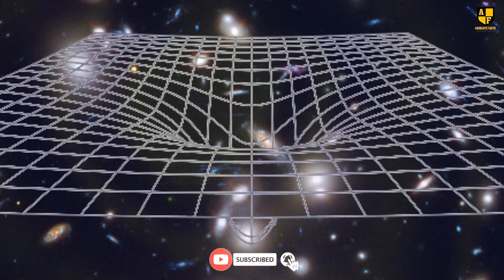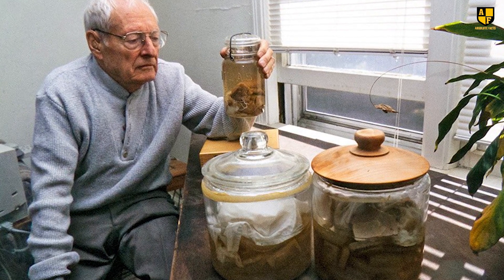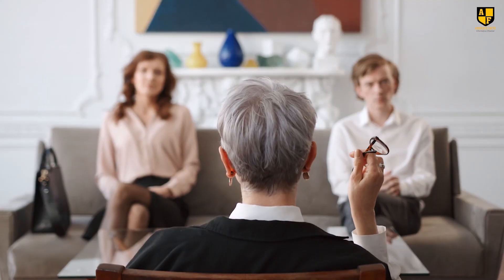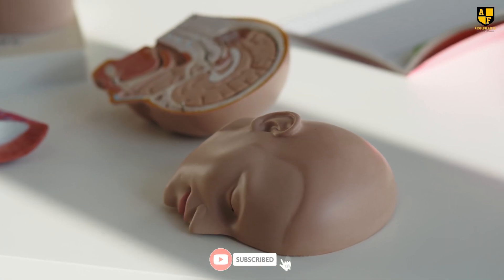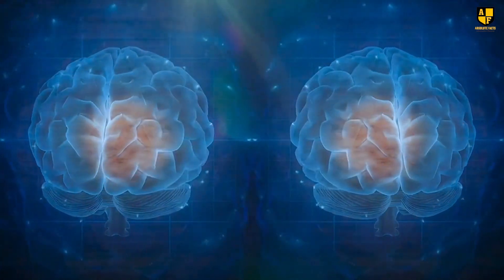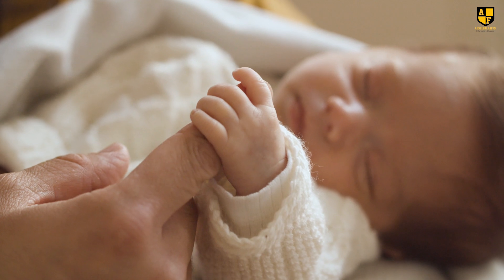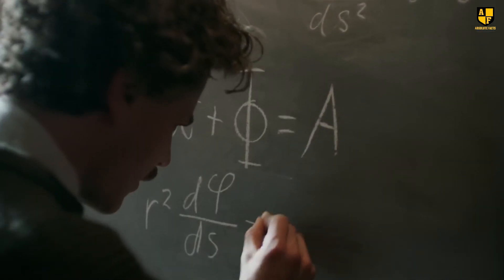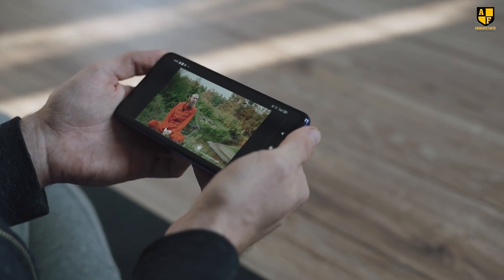How Einstein's Brain Was Different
Albert Einstein, a name synonymous with brilliance and innovation, revolutionized our understanding of the universe with his groundbreaking theories of relativity. Beyond his extraordinary contributions to physics, Einstein's brain has long been a subject of fascination for scientists and researchers. What sets apart the cerebral organ of this iconic figure from the average brain? In this exploration, we delve into the peculiarities and distinctive features that made Einstein's brain a subject of intense study, offering insights into the enigma of genius and the potential secrets encoded within the neural pathways of a true visionary.